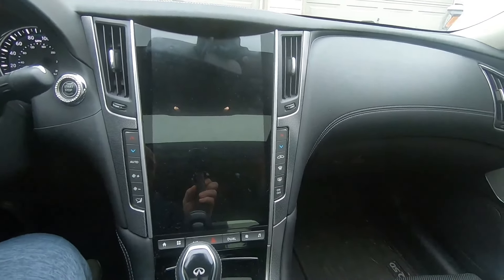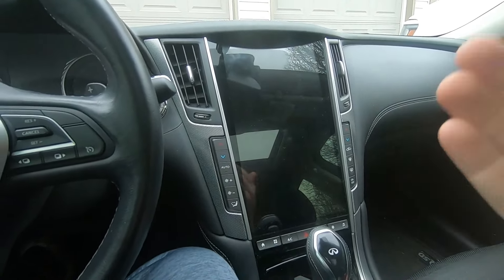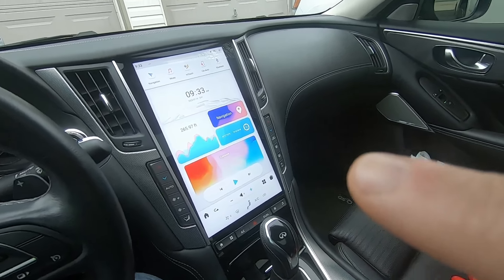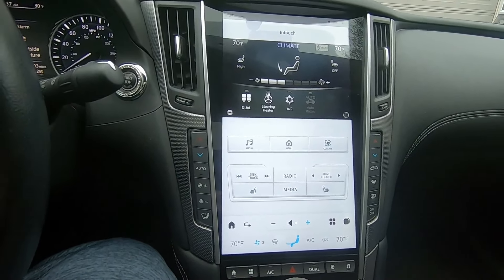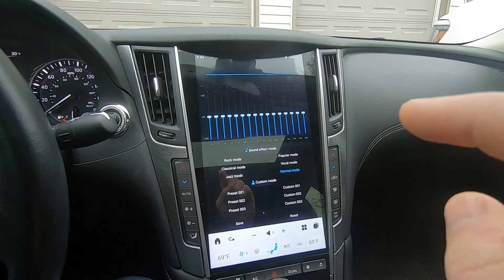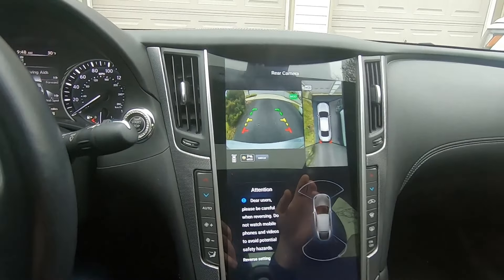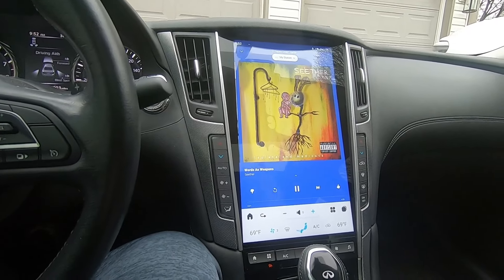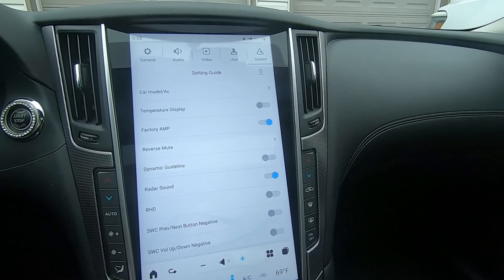Q50 AUCAR MK6 1 Month update (Quarks and Features)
Thank you all for coming back for another video!
Today's video is a 1 monthish update covering living with the AUCAR MK6 Tesla style head unit in my Q50.

I hope you guys enjoy the video and level of detail.